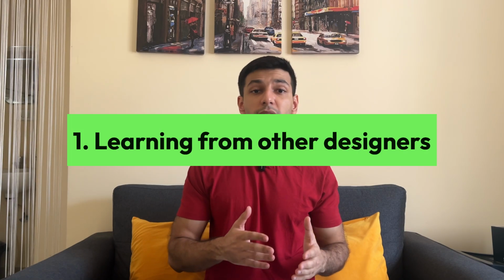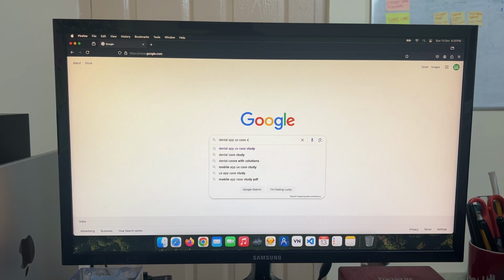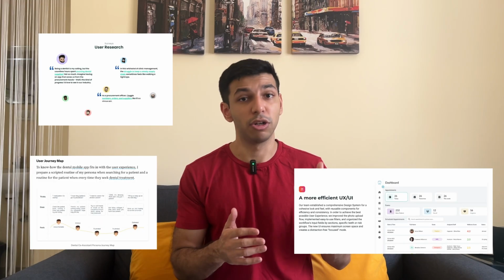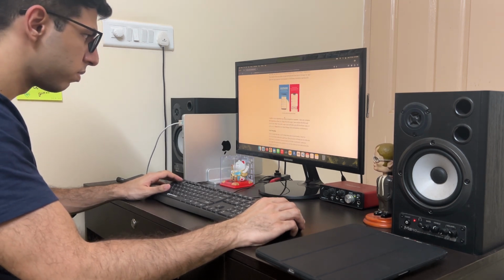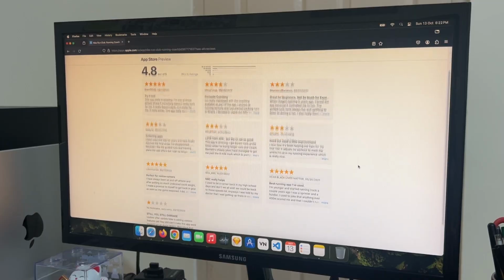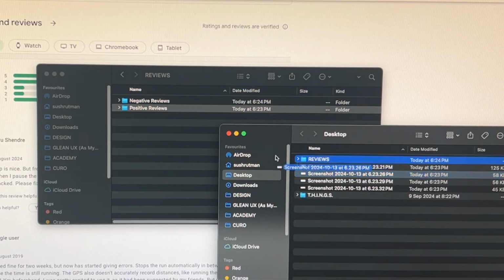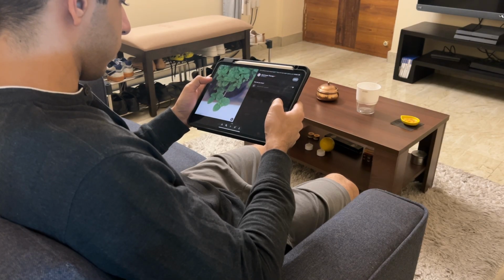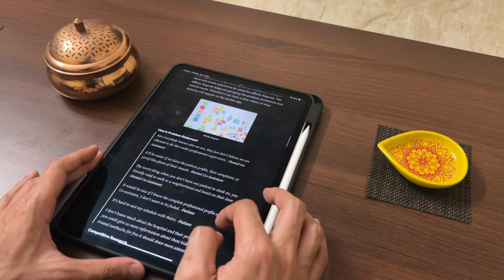How to conduct basic UX user research (for beginners)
UX research is essential to understanding user needs, but for beginners or personal projects, recruiting users can be tough and expensive. In this video, I’ll show you 3 easy, free methods to conduct UX research effectively!

Here’s what you’ll learn:

1. Leverage UX case studies and reports – Learn how to analyse existing research from other designers on similar projects. Whether you're working on a dental app or fitness app, case studies provide valuable insights into user behaviour and pain points that you can apply to your

2. Analyse competitor app reviews – Find out how to use app reviews to your advantage. By digging into user feedback on platforms like the App Store and Google Play, you can spot patterns in complaints and issues. We’ll even explore Reddit and online forums to gather authentic user

3. Get feedback from friends and family – Discover how to ask the right people for feedback. By interviewing or surveying people who represent your target audience, you can validate your ideas and refine your research based on real-life experiences.

By the end of this video, you'll have practical tools to start conducting UX research quickly and effectively. Whether you're designing a consumer app or working on a personal project, these tips will help you empathise with your users and build better products.

📖 Chapters:
00:25 - 1st Research Method
01:40 - 2nd Research Method
03:29 - 3rd Research Method
06:37 - Summary

🎬 A GleanUX Production